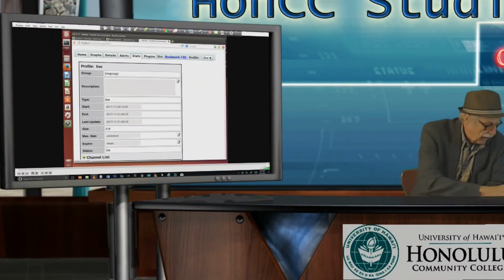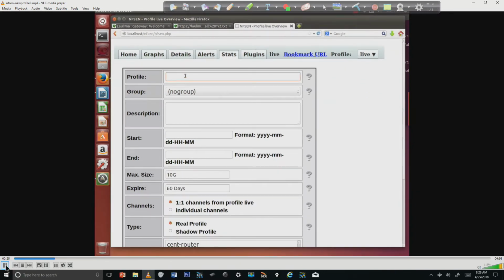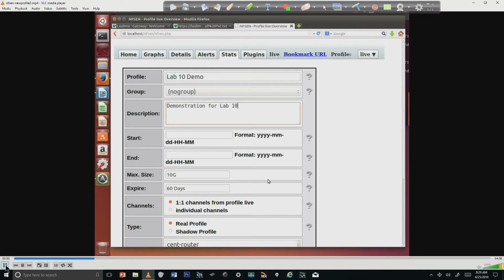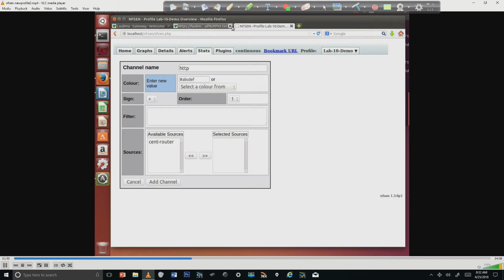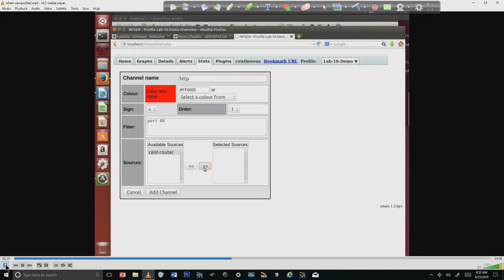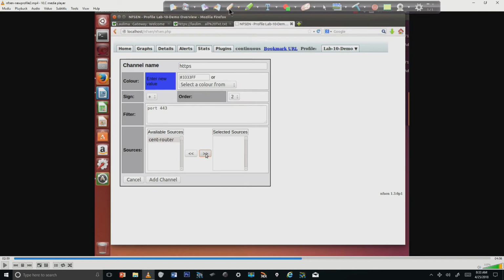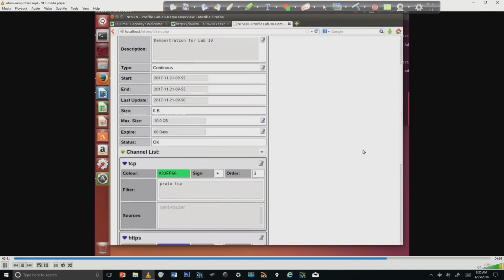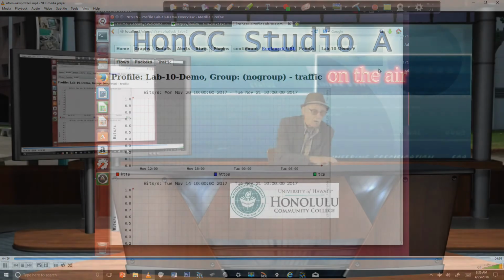CSNT315 Mod 10 nfsen profile